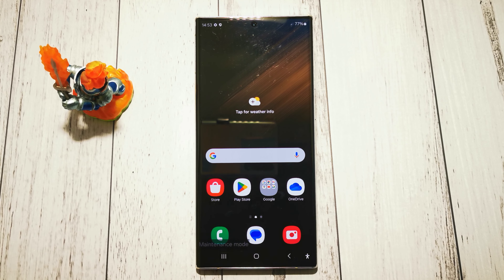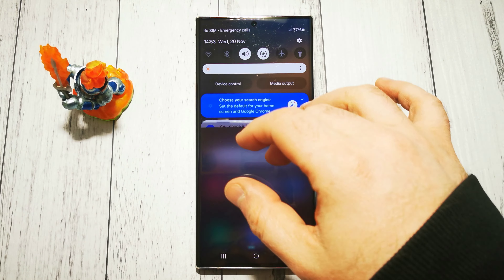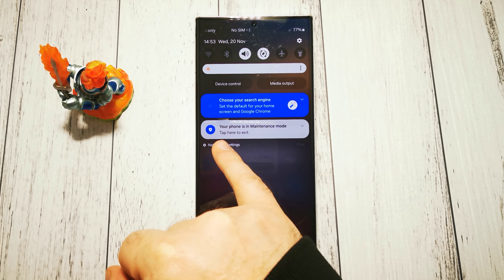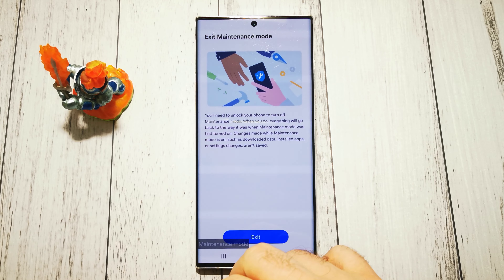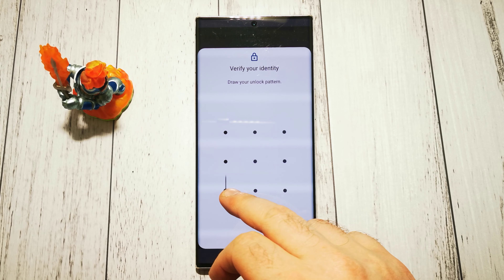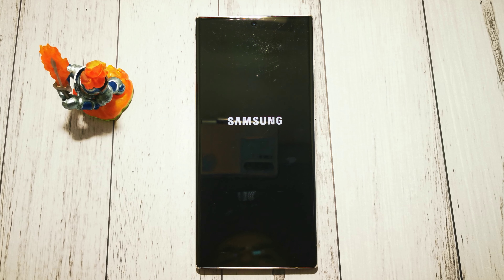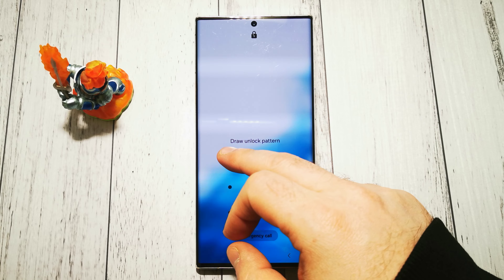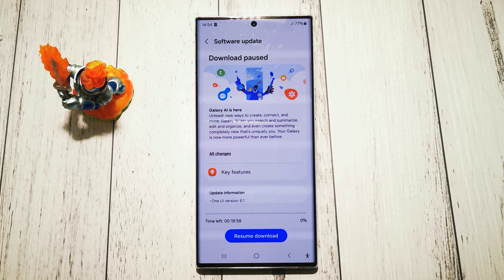SAMSUNG GALAXY S22 ULTRA: How to disable meintenance mode | Quick Guide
Welcome to GSMDiY! In this step-by-step guide, we'll walk you through how to disable meintenance mode in SAMSUNG GALAXY S22 ULTRA